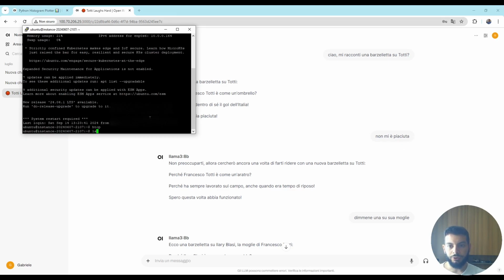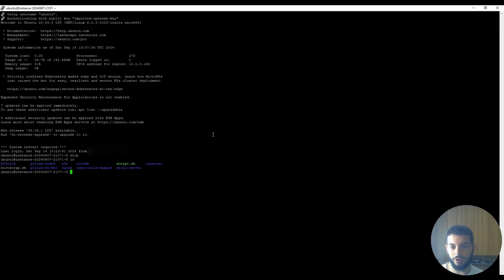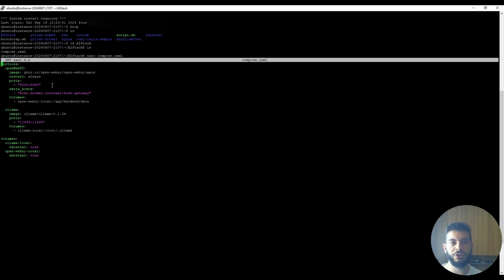Two ways for having AI for your company: the serious and the quick, playful, way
0:00-0:58 introduction
00:58-02:41 serious way: docker installation overview
done on a virtual private server with Ubuntu server as operative system (no graphical interface)
with "docker compose up -d" in that directory, AIstack, I deploy the service
02:41-05:20 the quick way: Pinokio
basically a virtual environment
05:20 conclusion